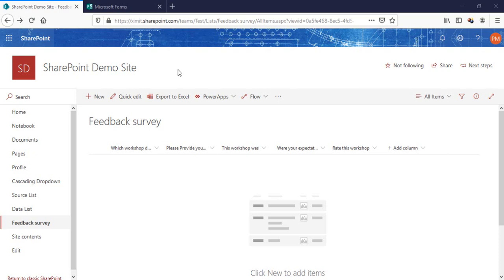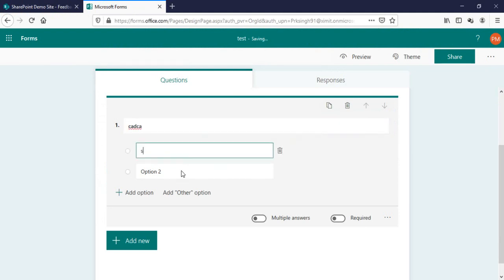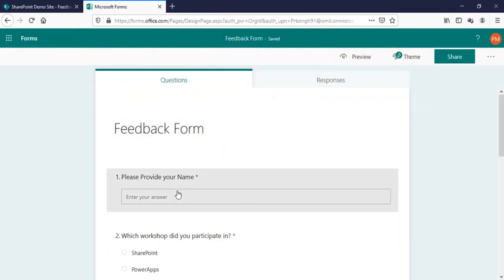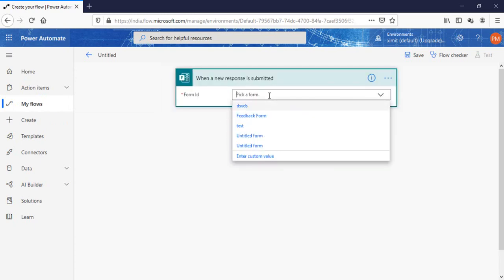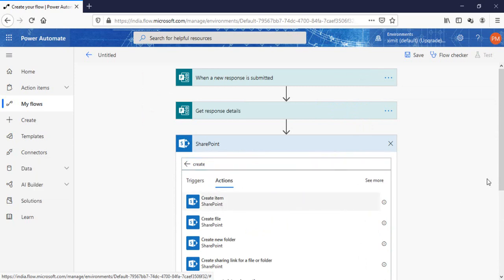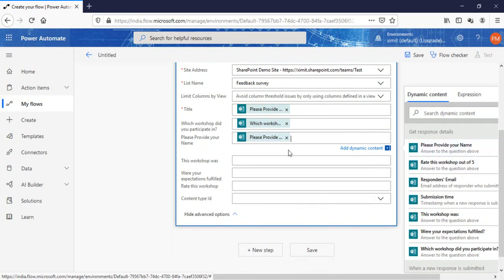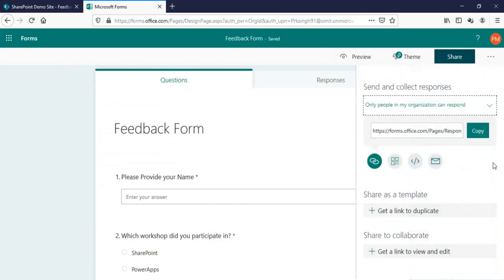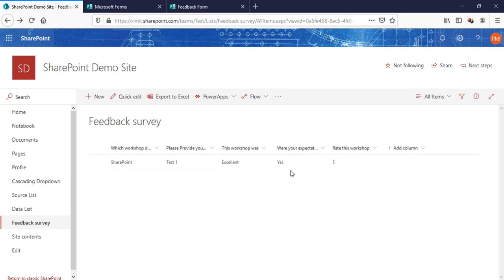Save MicroSoft Forms Data to SharePoint List using Power Automate/ MS Flow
This video is about how you can save your MicroSoft Forms results to SharePoint List using Power Automate or MS Flow. using MS flow we can connect our form to SharePoint list and can transfer result each time a form is submitted. watch full video to learn how you can achieve this.